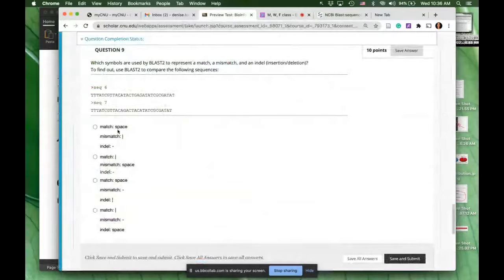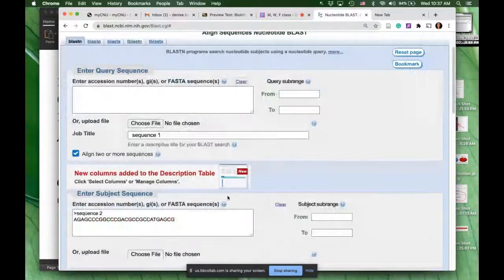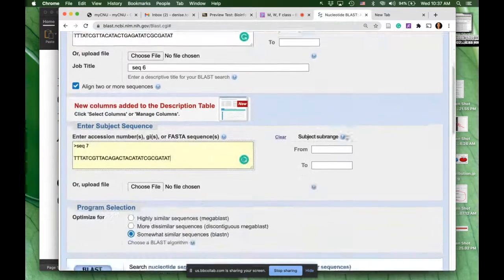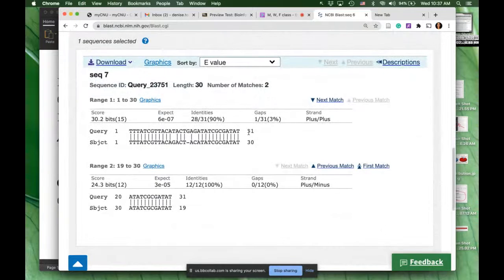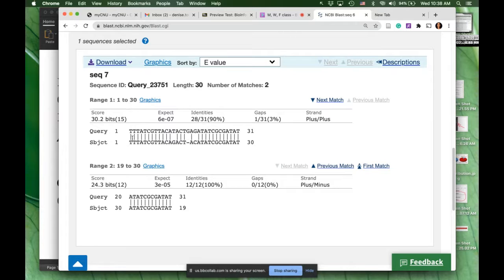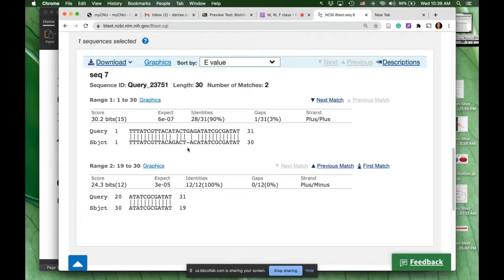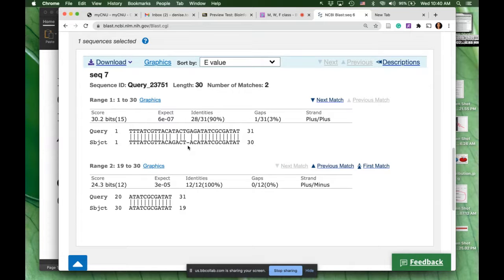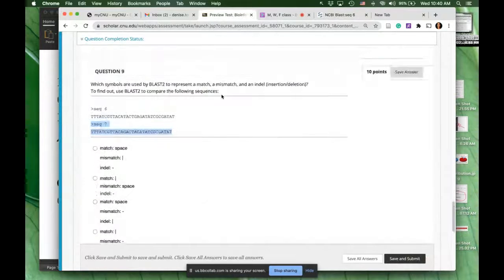BioinfomaticsTools BLAST2 MatchMismatchIndels